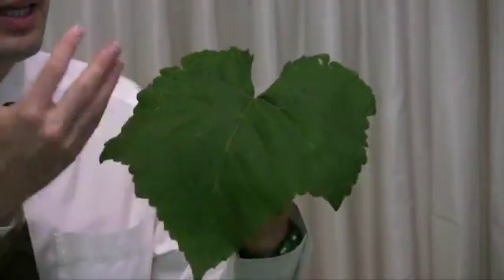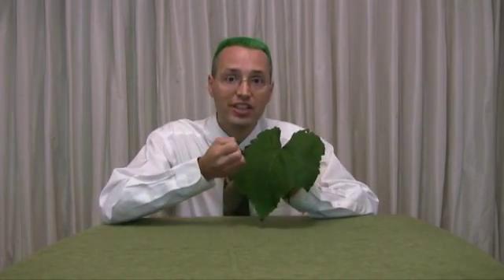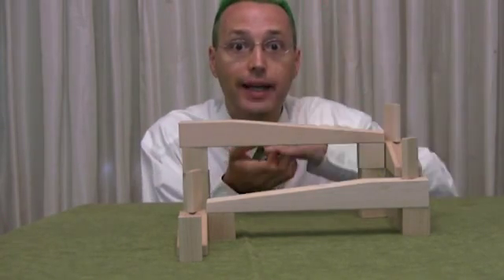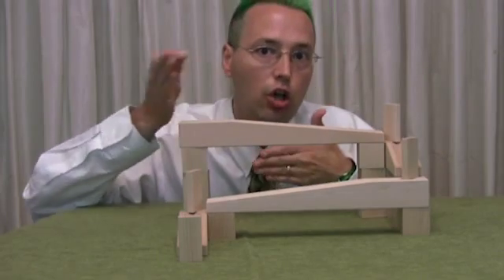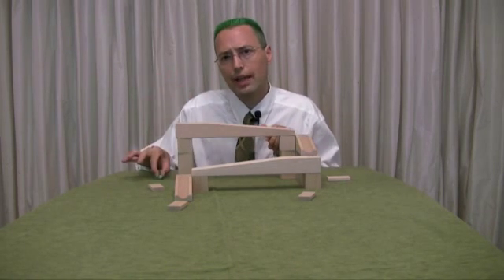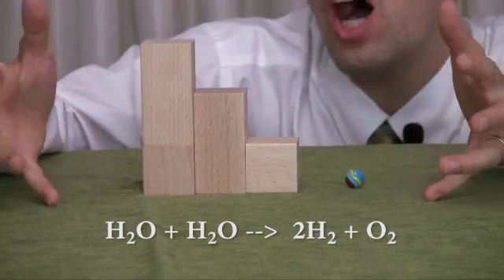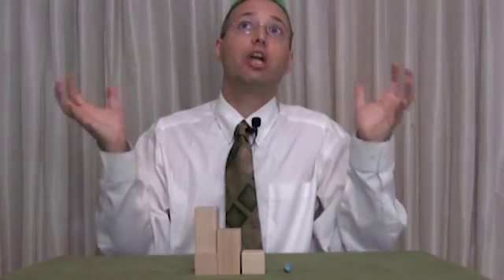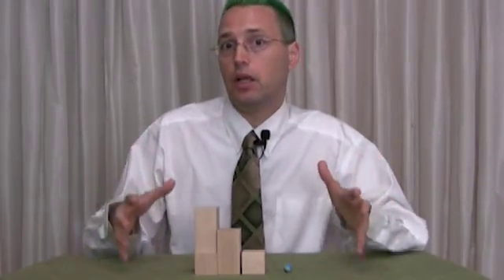Photosynthesis - Science Theater 41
Dr. Carlson turns over a new leaf to study photosynthesis.  Plants know how to get energy from the sun, it would be so nice if we could too!  To understand our efforts on getting energy out of the sun, it's useful to understand (a little bit) how plants can capture and store energy from sunlight.

If you're interested in the new theme music by Rad Bromance, you can get the opening song, La Mantequilla over at iTunes. Here's a link: